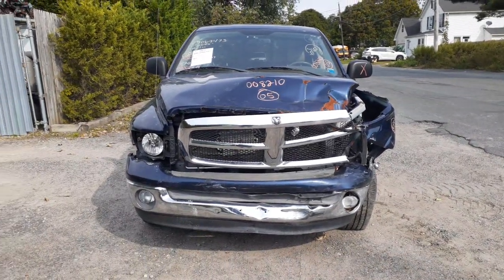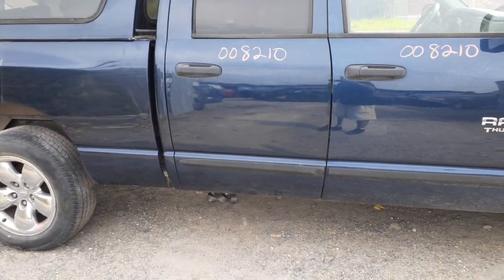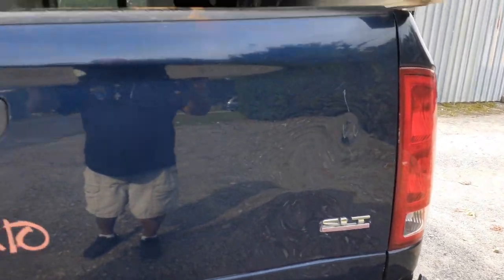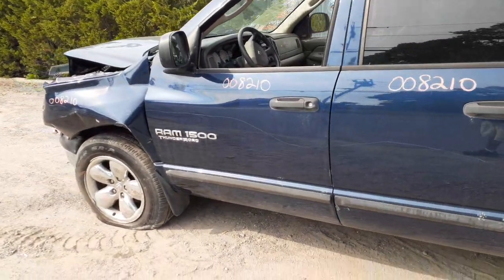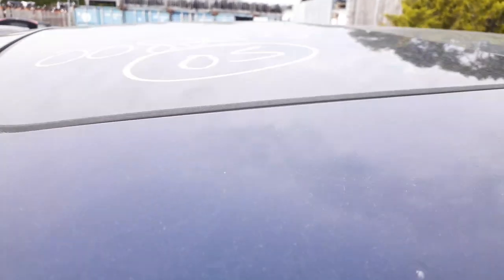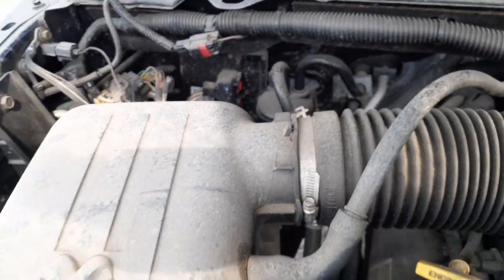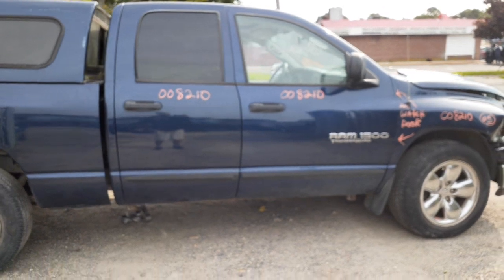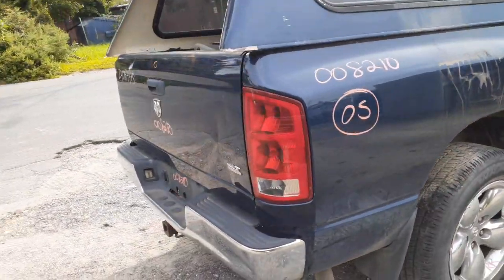All American Auto Wreckers is Dismantling this 2005 Dodge Ram 1500 Quad Cab 2wd 4.7 at Stock # 8210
This 2005 Dodge Ram 1500 Quad Cab 2wd Thunder Road Edition.  It has been hit in the front and damage to the bed. The 4.7 Engine only has 33k miles and the transmission looks like a rebuilt. This Ram 1500 has a 6"3 bed with some damage left side at top and lil by taillight. This Ram 1500 is a 2 wheel drive with a 3.92 ratio rear end and a Locker. We have only 3 20inch alloy Polished and 1 wheel has a minor bent in the edge. This truck is a Thunder Road Edition which gives it a few options added. Also has a power sunroof. The Exterior is Paint Code-PBT Blue. The Interior is a trim Code- QLL5-Taupe Leather. The Build Date is 3-4-05. So if Moe-Larry or Curly can help you with any parts from this 2005 Ram 1500 Quad cab Stock # 8210.